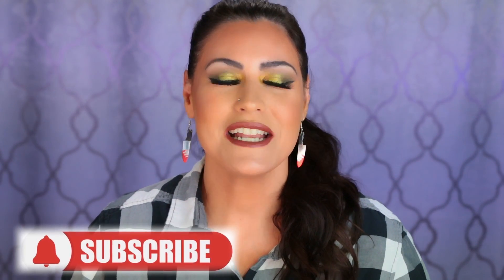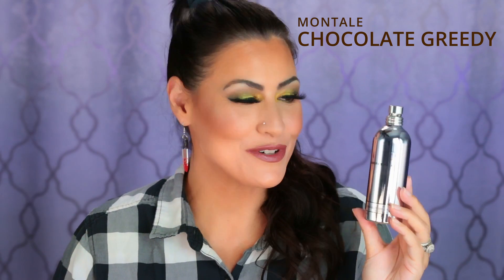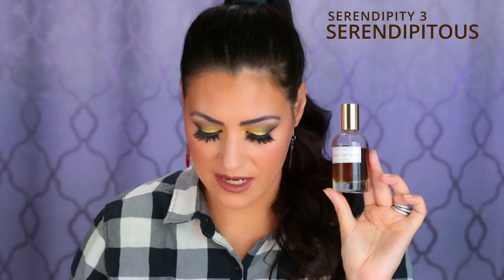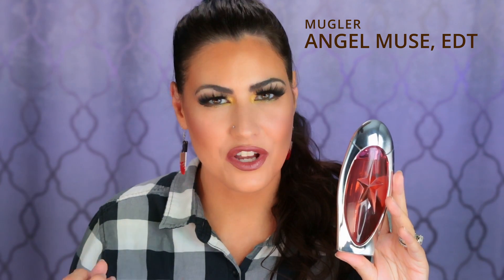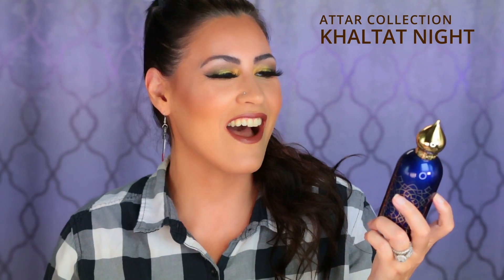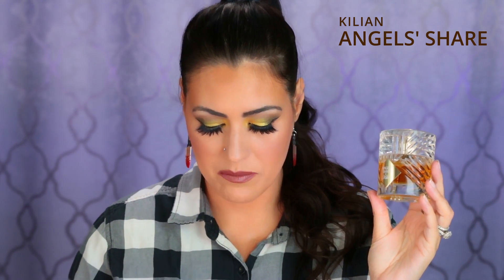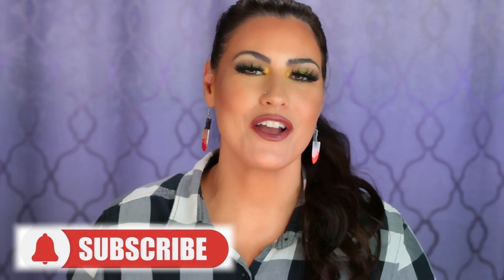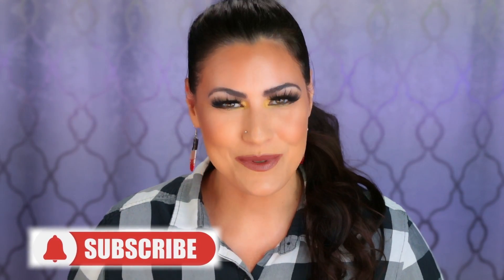MY FAVORITE GOURMAND PERFUMES FOR FALL!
What are your favorite Gourmand perfumes for Autumn?

On my eyes today:
@nomadcosmetics Hudson Valley eyeshadow palette

MONTALE
CHOCOLATE GREEDY EAU DE PARFUM

Serendipitous Eau de Parfum
by Serendipity 3
(CURRENLTY OUT OF STOCK)

ANGEL MUSE EAU DE TOILETTE SPRAY BY THIERRY MUGLER

KHALTAT NIGHT BY ATTAR EAU DE PARFUM

LOLITA LEMPICKA LOLITALAND BY LOLITA LEMPICKA EAU DE PARFUM

KILIAN PARIS ANGELS SHARE EAU DE PARFUM

THE HOUSE OF OUD DATES DELIGHT EAU DE PARFUM

MANCERA CHOCO VIOLET BY MANCERA EAU DE PARFUM

EX IDOLO
LOVE & CRIME

KAYALI VANILLA 28 3.4 OZ/100 ML EAU DE PARFUM SPRAY